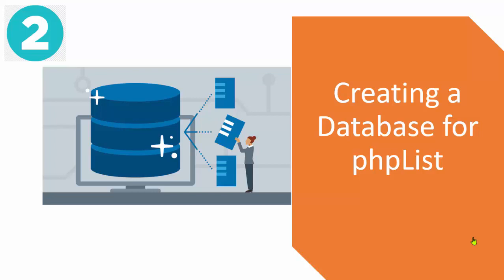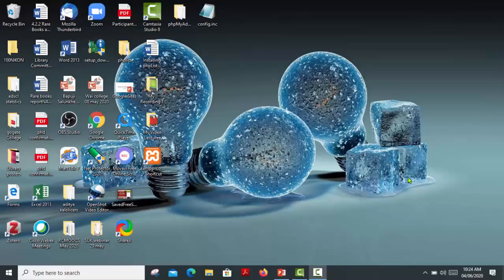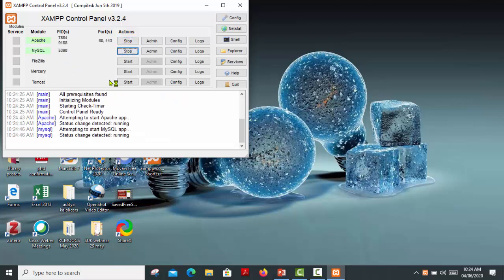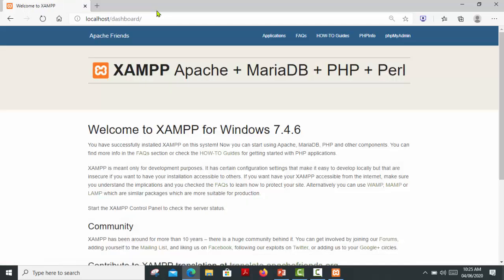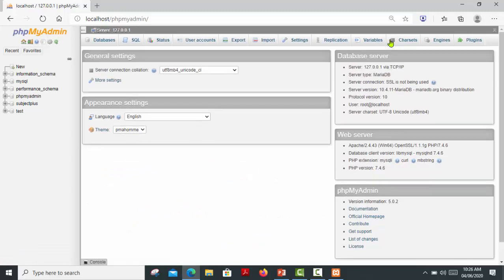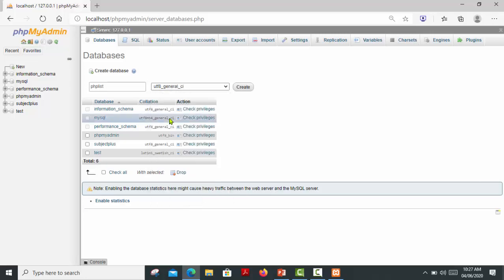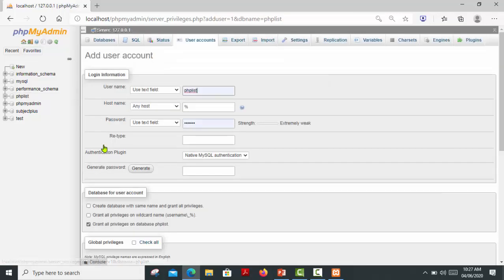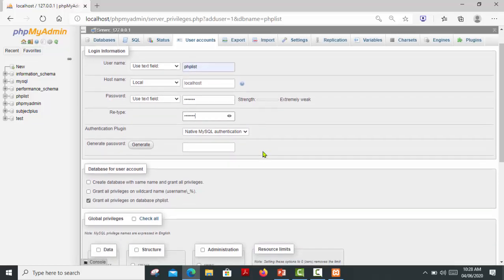3. Database Creation for phpList Application